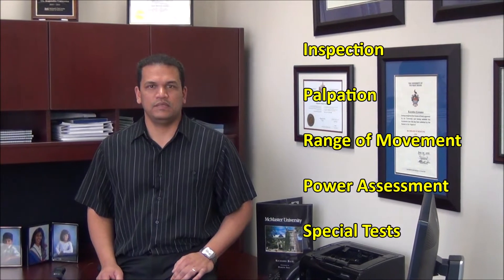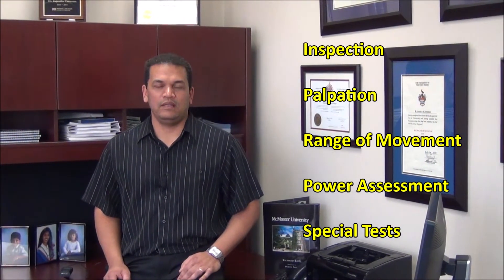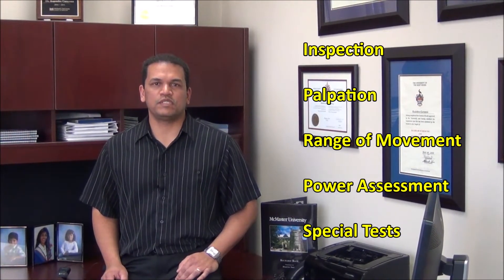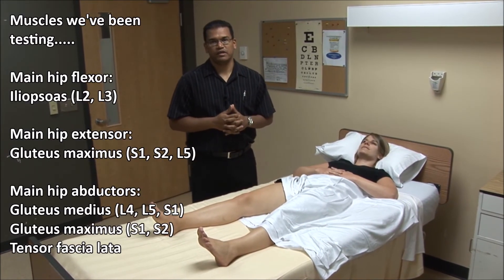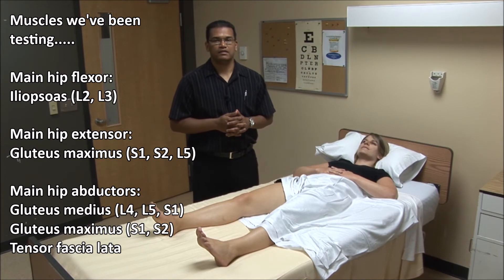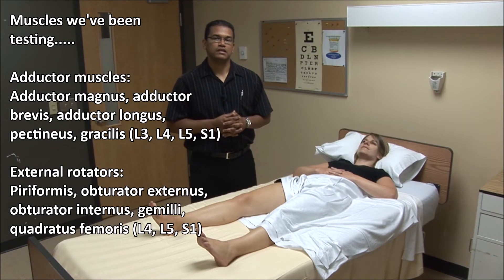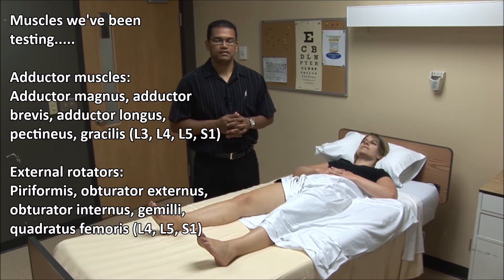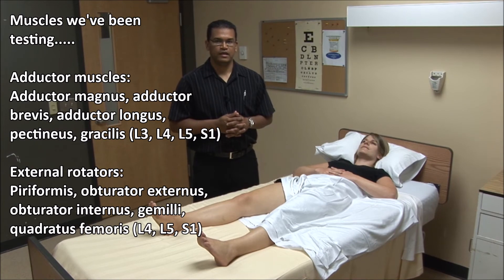HIP EXAMINATION - McMASTER UNIVERSITY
STEP-BY-STEP hip examination by Dr. Raj Carmona (McMaster University, Canada)!  Designed for medical students, residents and rheumatology fellows, but would also be beneficial to general practitioners and allied health professionals.